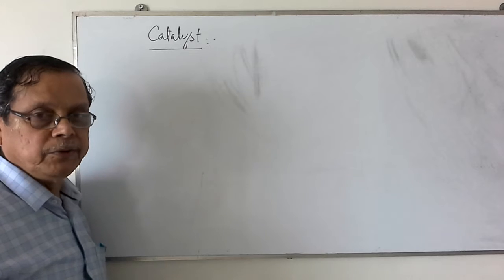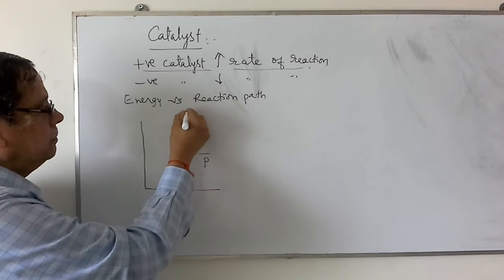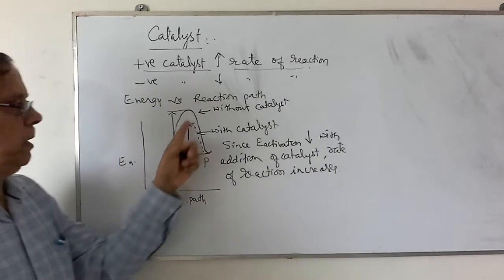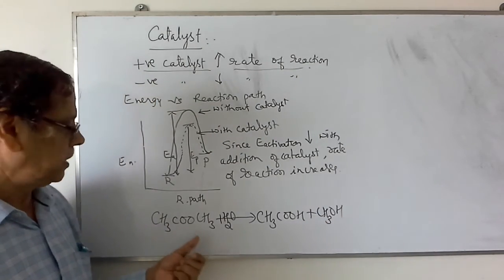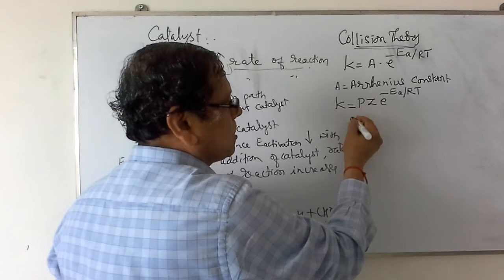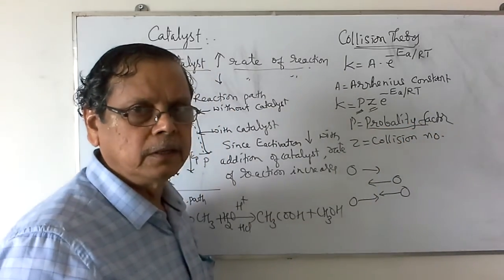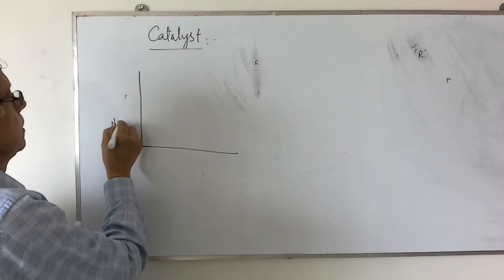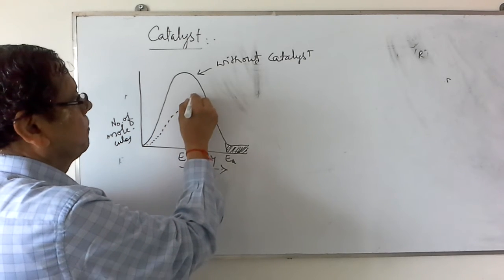Class 12 - Chapter 1 - Chemical Kinetics - Rate of Reaction - Effect of Catalyst - Video 10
- Effect of Catalyst on Rate of Reaction
- Collision Theory of Reaction Rate